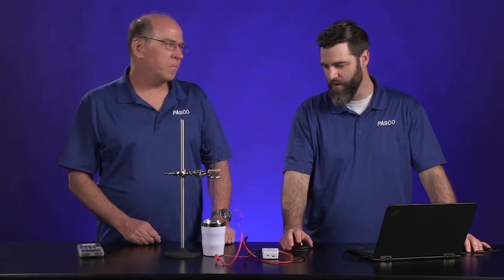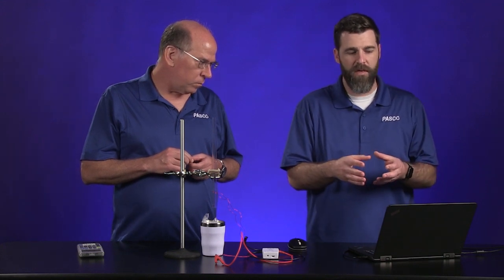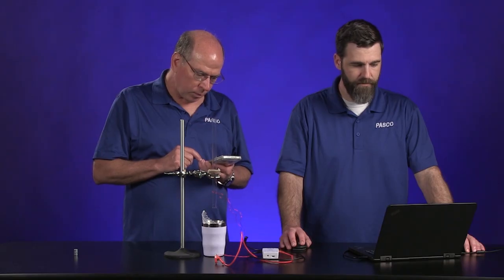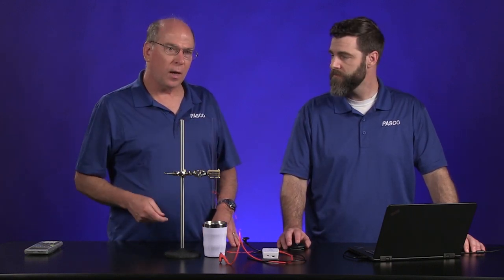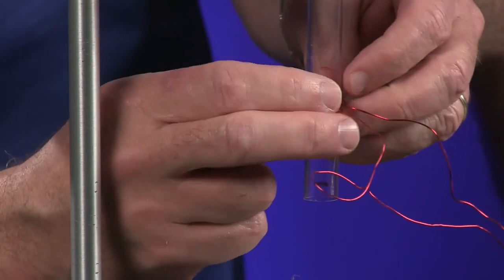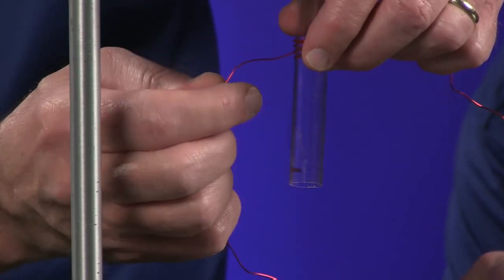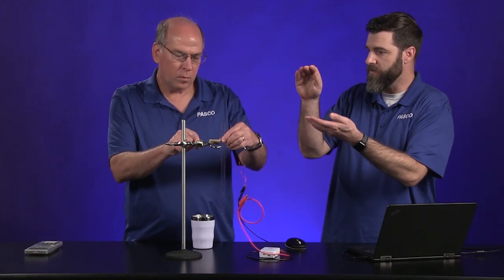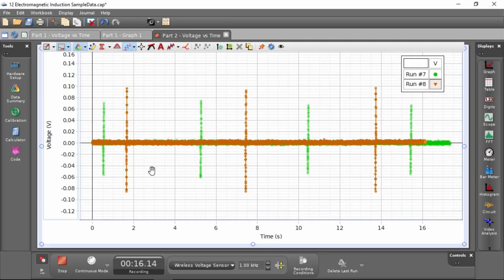Electromagnetic Induction - Distance Learning Lab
Investigate how the maximum induced emf voltage through a coil  is affected by the number of loops and by the rate of change of magnetic flux through the coil.

DOWNLOADS (Teachers, log in for sample data file and additional resources)